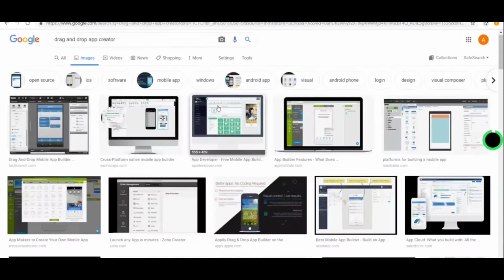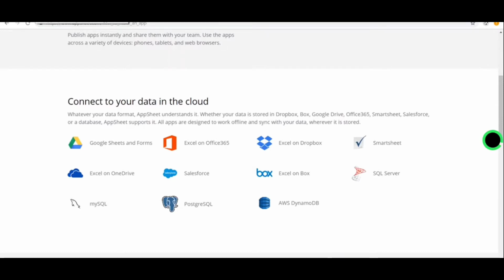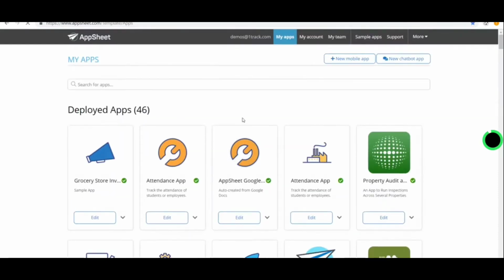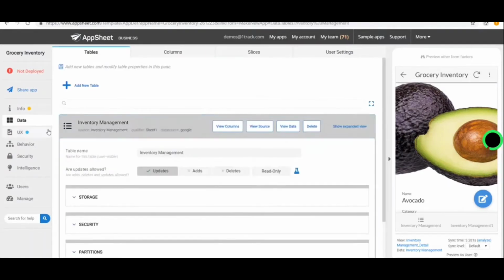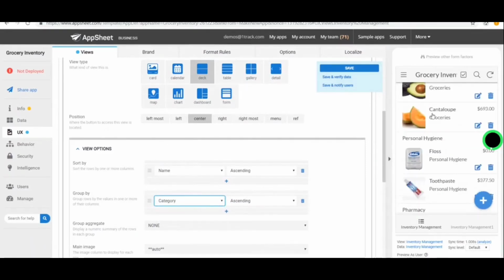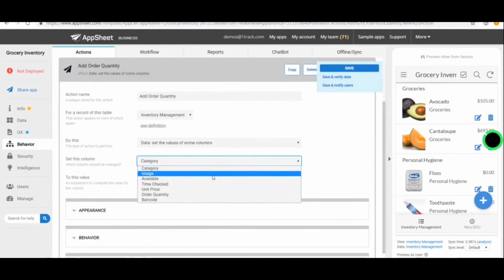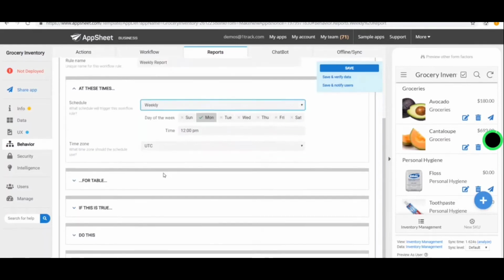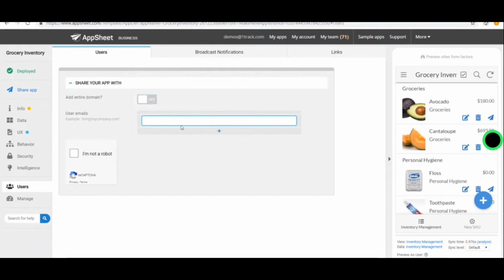Creating An App Without Code